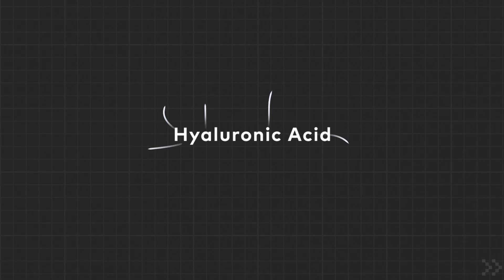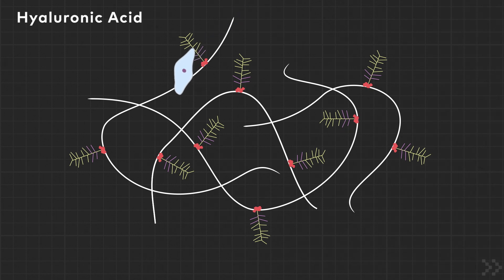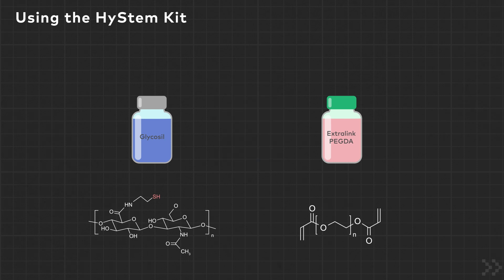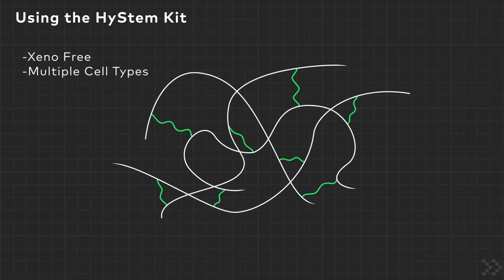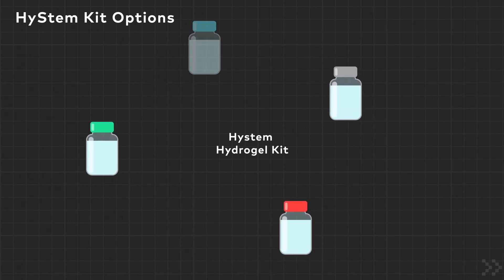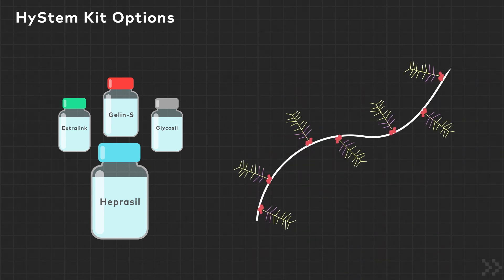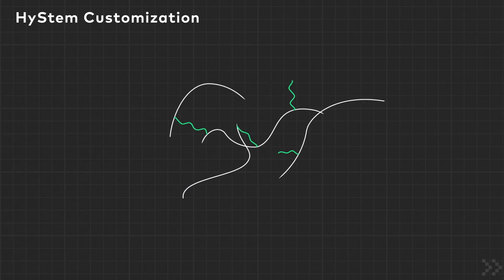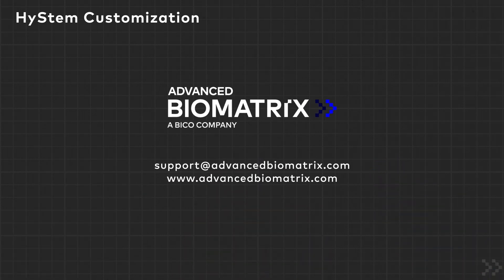HyStem Thiolated Hyaluronic Acid Kits for 3D Hydrogels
HyStem kits from Advanced BioMatrix contain thiolated hyaluronic acid for 3D hydrogels.

Watch the video to learn more about the function and role of hyaluronic acid in your body, and how the HyStem kits work.

Animation by Erik Patak.